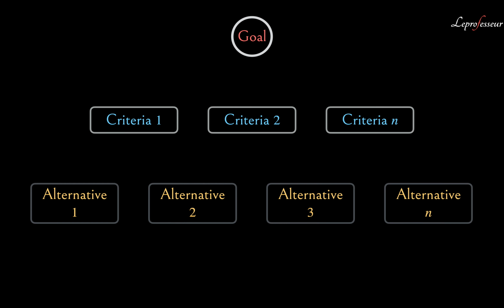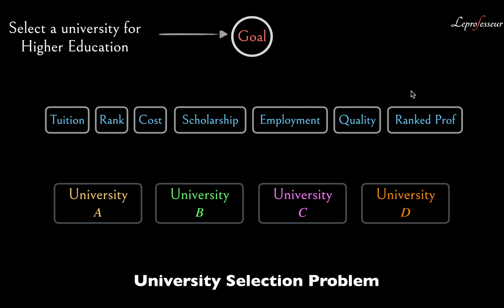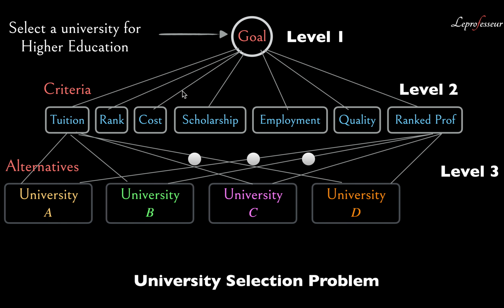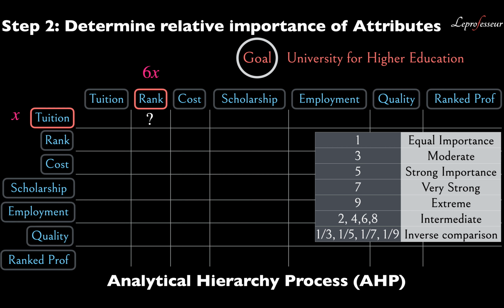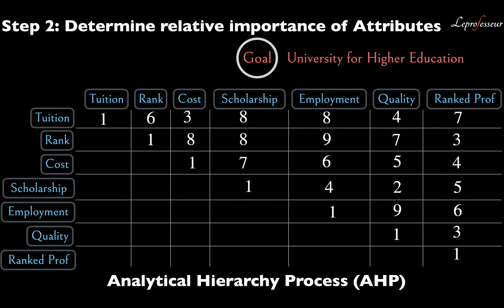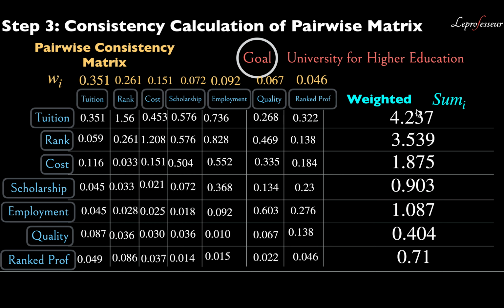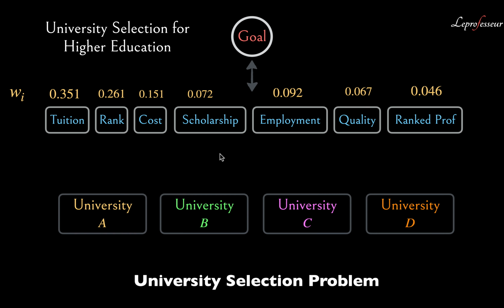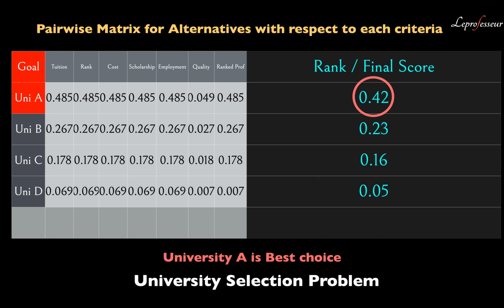⨘ } Multi-criteria Decision Making, Analytical Hierarchy Process (AHP) } LE PROFESSEUR }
Analytical Hierarchy Process (AHP) is a well known method for making qualitative decisions. AHP provides formal technique for evaluating alternatives in presence of different criteria or attributes.

Satty's (1980) AHP technique is a pairwise comparison method which tries to capture relative judgements about attributes and alternative in a matrix form that ensure consistency. The simplicity of AHP technique makes it wonderful method to be widely used in operations management, decision making, project management, and various other fields where decisions need to be taken with accuracy and without human intuition. AHP provides mathematical framework for decision making.

In this lecture we discuss AHP technique for multi-criteria decision making problem with an example of University selection problem. I have discussed about this problem in another lecture: Things to consider when selecting a University for higher education

Three steps are involved in AHP:

Step 1: Creation of hierarchy with final Goal at top level of hierarchy, e.g. say Level1. List the criteria or attributes which we have to consider with respect to Goal, at second level, say Level2, and at bottom level, say Level 3 we list the alternatives among which one alternative we need to choose. Sometime we may need to choose more than one, in those scenario we can order the alternatives based on their final score after matrix computation during AHP process.

Step 2: Pairwise comparison matrix for criteria with respect to Goal and alternatives with respect to each criteria.

Step 3: Calculate the normalized weights of criteria and then use these weights in computation of calculating final score for alternatives.

Sounds like complex, actually it is not that difficult either, do not worry we look at computation with the help of an example.

Natural question arises, how we get confidence that our results are good. There have been different solutions and variants proposed over period of time however they all have base AHP in them. We create consistency matrix, calculate consistency index (C.I.), consistency ratios (C.R.). Typically consistency ratio less than 0.1 is recommended but in many circumstances higher C.R. are also accepted. One can also change the scale values in pairwise comparison matrices if C.R. is too far-off then accepted limits and fine-tune their decisions.

In the discussed example we come up with final score and select the alternative with highest value. When one have many alternatives one can plot them in descending order which can help to determine next best alternative if best chose alternative is not available.

We discuss University selection problem, however same AHP technique which is discussed can be applied to various other real world problems, such as 1) There are many good car in the market, each car has tons of attributes, how do we choose better car for us? difficult ? it is difficult one, for example family person may like to buy bigger car which can fit easily 6-7 people, however single person like to buy fancy two-door sporty car - fun to drive. Each car will have different cost to own, different fuel consumption, different horse power, torque, and many many more attributes. 2) Another real world problem can be for human resource managers that they get many equally competent candidates for same job posting, how do we choose best one without any personal bias? Is there any mathematical framework which can help managers to make better decisions.

Similarly there are many different real world problems where we have many criteria, many alternatives, and we need to make a choice. Analytical Hierarchy Process technique is a very good tool to use which helps us in such situations.

More complex methods such as Fuzzy AHP and variants have been evolved with time. You may further like to check one of my publication on fuzzy-AHP technique with time variance: H.C.Rajput et al., Including time dependency and ANOVA in decision-making using the revised fuzzy AHP: A case study on wafer fabrication process selection, Applied Soft Computing, Volume 11, Dec 2011, Pages 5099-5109.

ERRARA:
In the discussed example, the calculation of consistency ratio, C.R is 0.828/1.44 based on R.I. table discussed

H.R. / LEPROFESSEUR / 1LEPROF / LEPROF